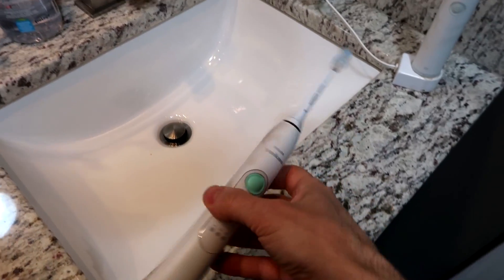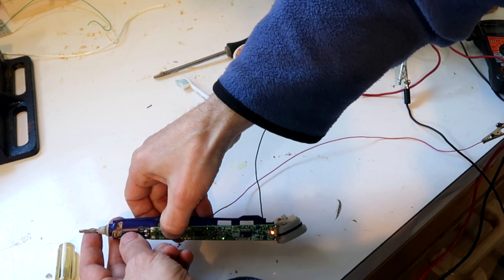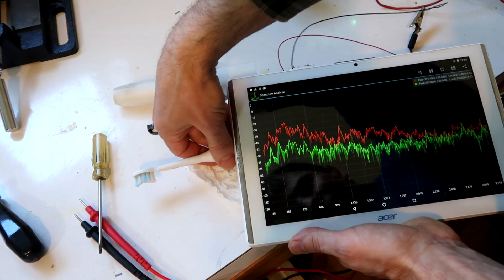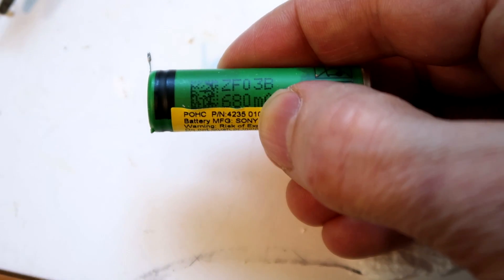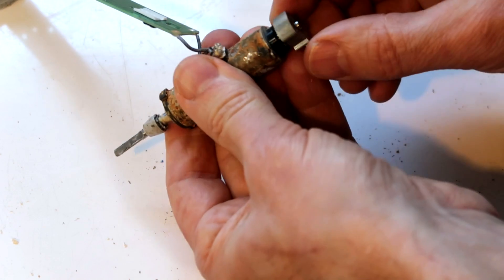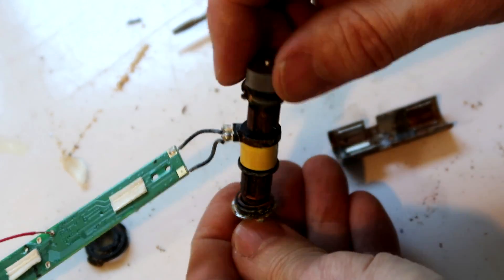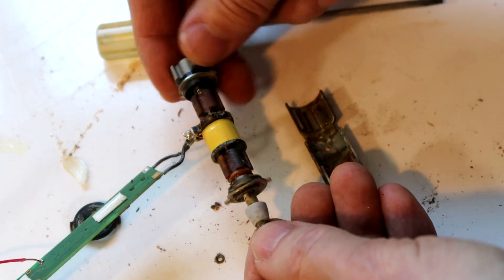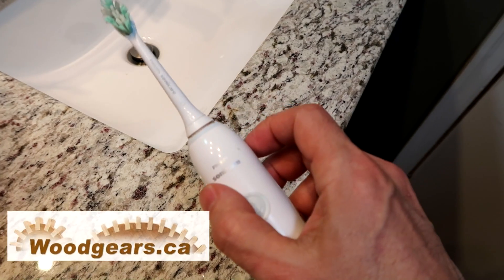What's inside a Sonicare toothbrush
For me they last about 3 years.  Taking apart my old one to figure out how the motor-like vibrator thingy inside works.